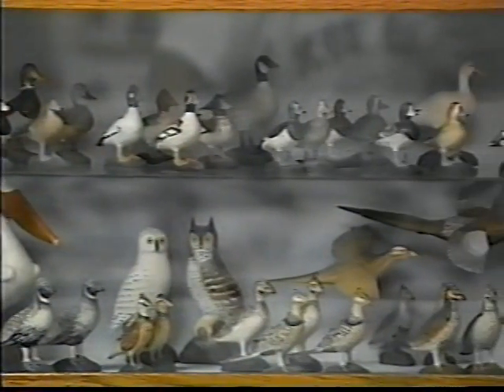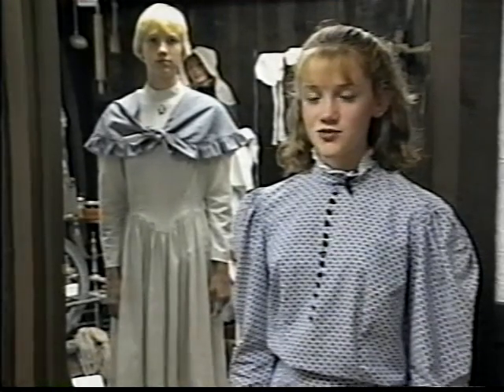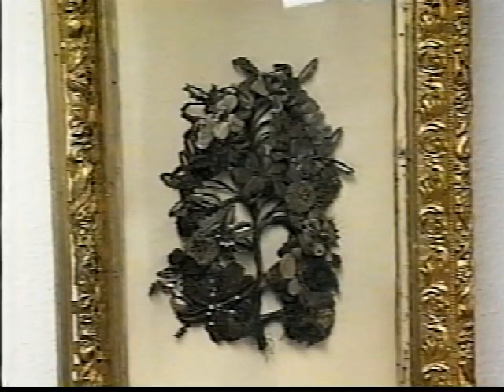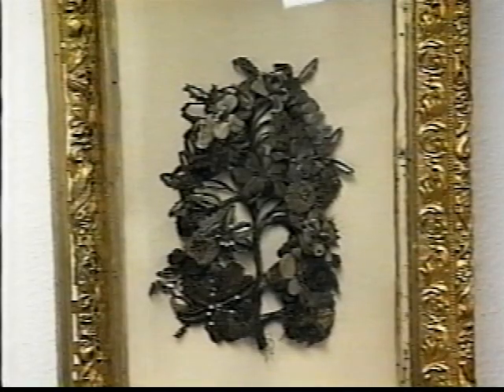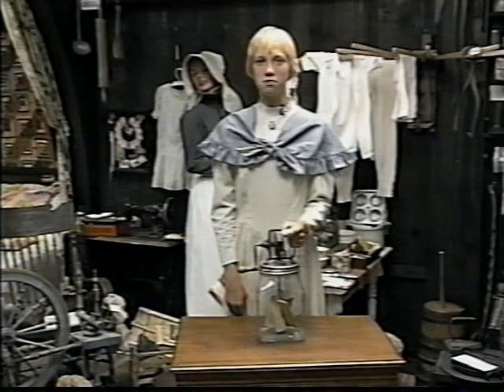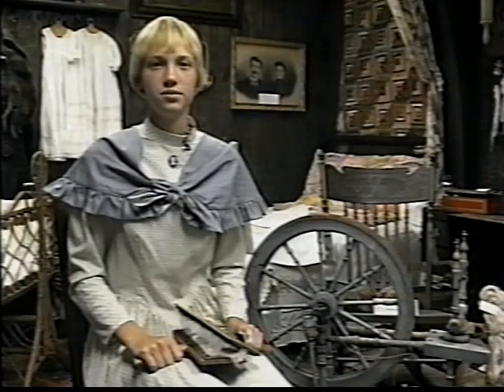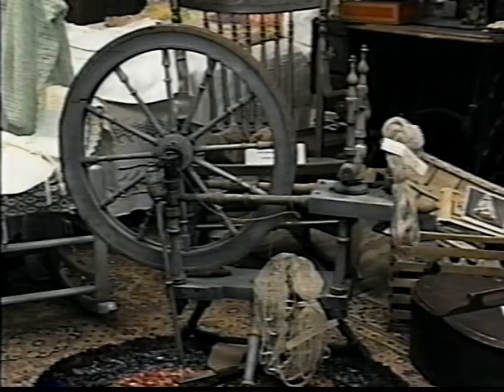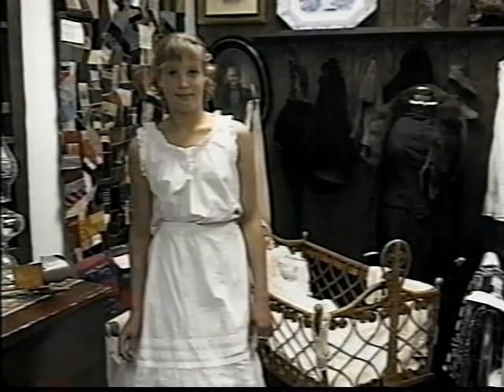A Visit to the Barnes County Historical Society Museum in Valley City, North Dakota 1995 Pt 1.5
A project for the SAGA Program in 1995 was this visit to the Barnes County Historical Society's Museum at its old location at 2030 West Main Street.  This is part 2.